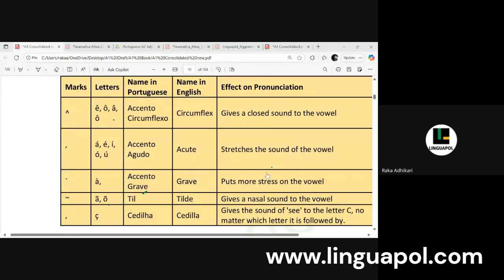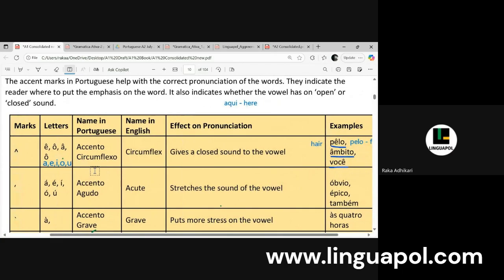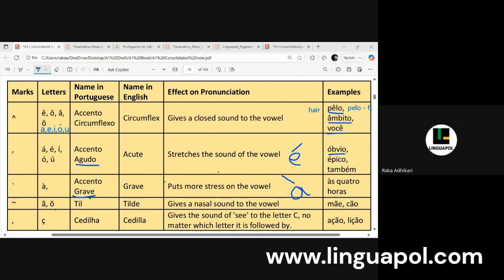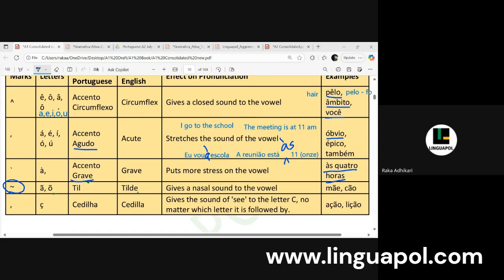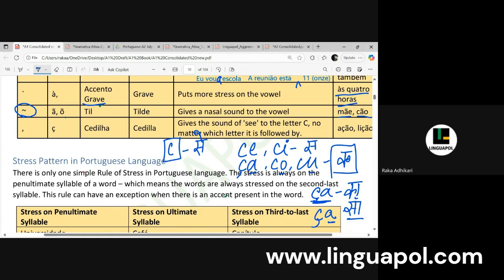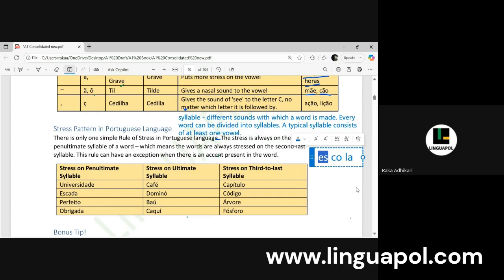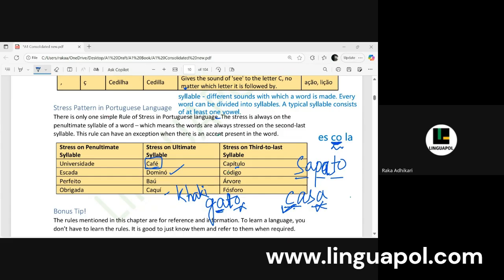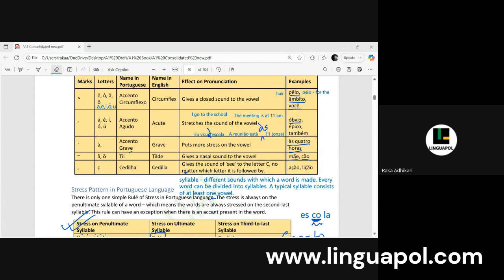Portuguese A1 – Lesson 3: Accents and Stress Pattern (European + Brazilian) Learn Portuguese Online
In this lesson (Lesson 3: Accents and Stress Pattern in Portuguese), you will learn:
✅The five different accents in Portuguese
✅Importance of accents in Portuguese
✅Difference in sounds of vowels - with and without different accents
✅Stress-pattern in Portuguese - stretch the penultimate syllable